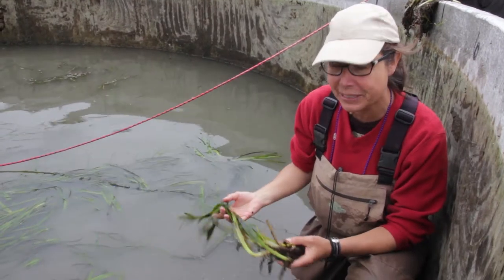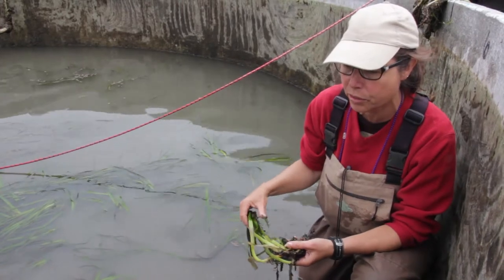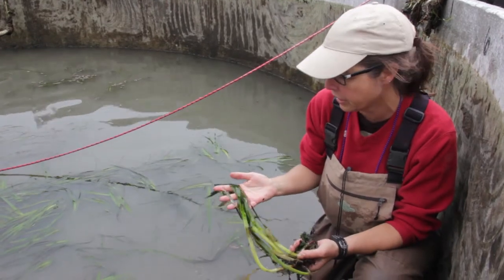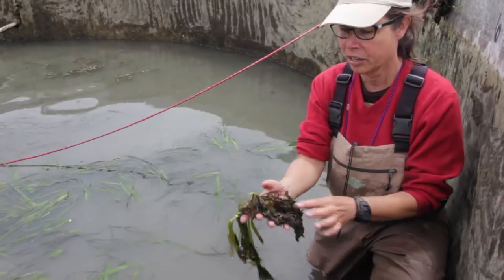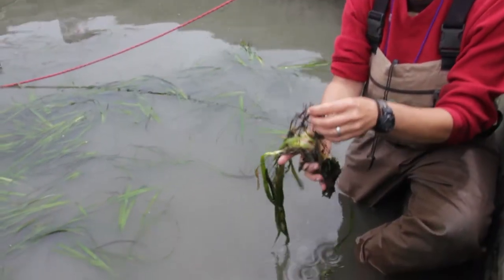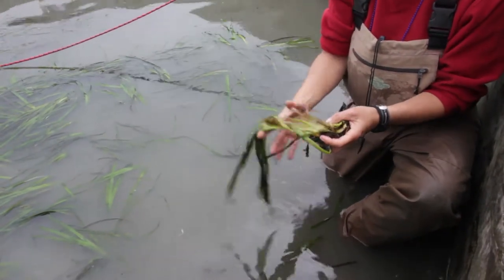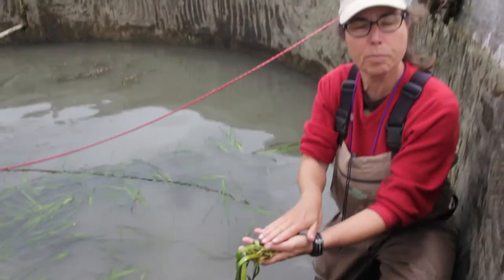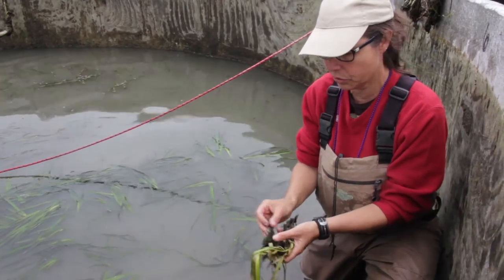eelgrass explainer june 2017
The Lower Elwha Klallam Tribe and Pacific Northwest National Laboratory (PNNL) are restoring eelgrass beds in Port Angeles Harbor, where the marine life habitat has been degraded by decades of wood waste deposition and other causes.